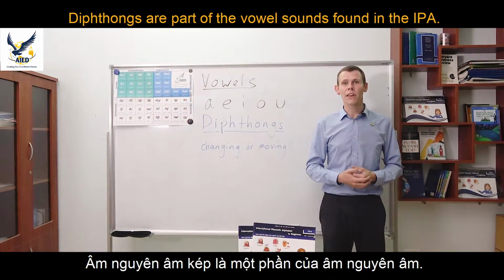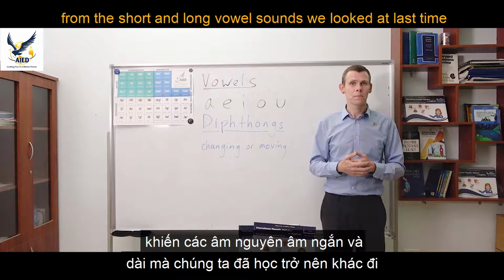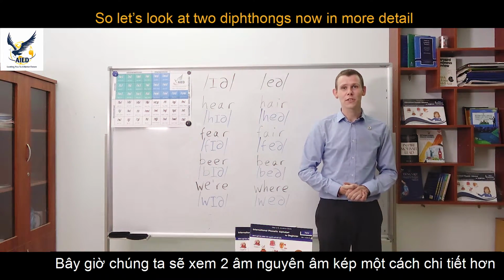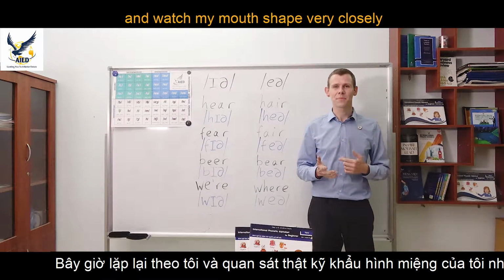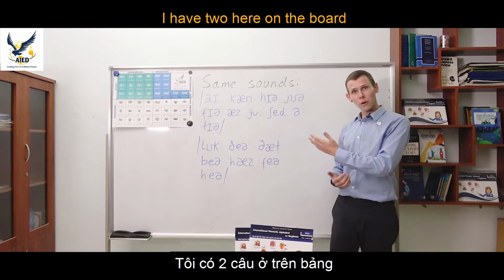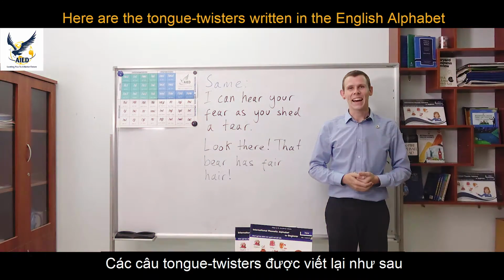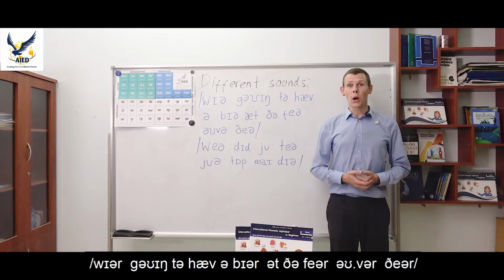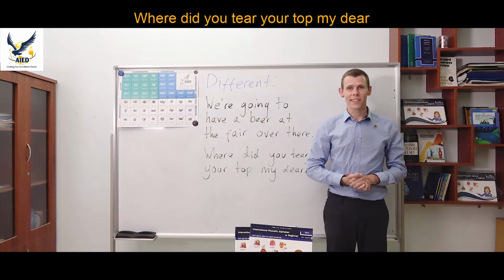International Phonetic Alphabet or IPA series: Part 1 by AIED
1. Đào tạo kỹ năng quản lý, lãnh đạo và CEO
2. Dịch thuật
3. Đào tạo ngoại ngữ
4. Biên soạn tài liệu, sách
5. Dự án
6. Cố vấn Doanh nghiệp
Liện hệ AIED: